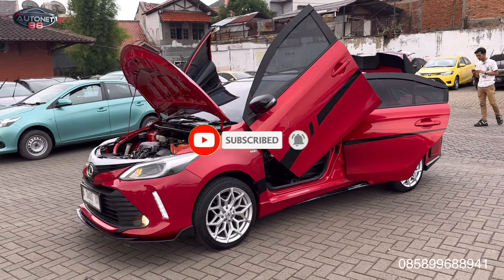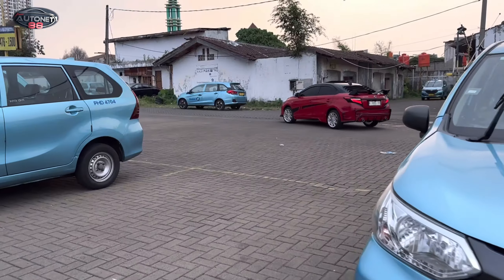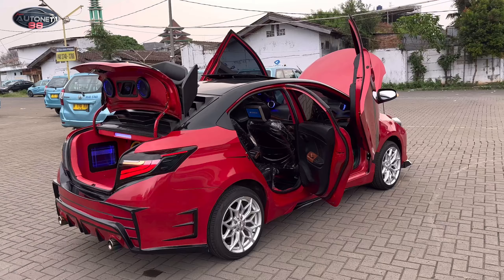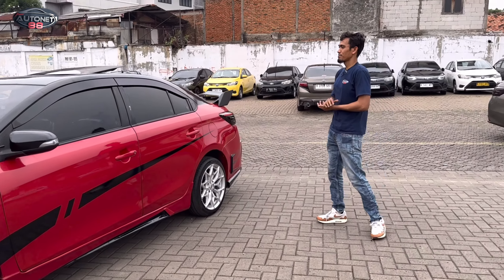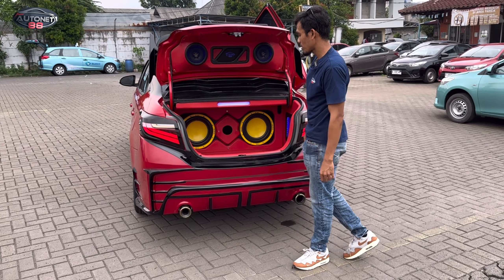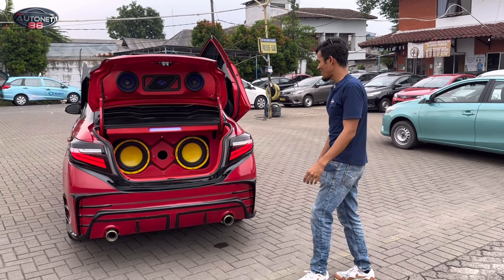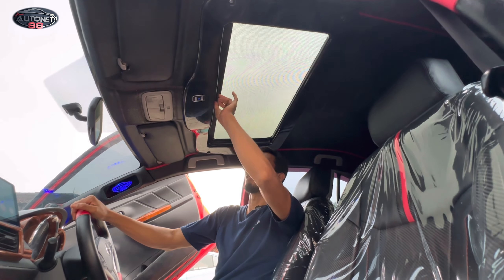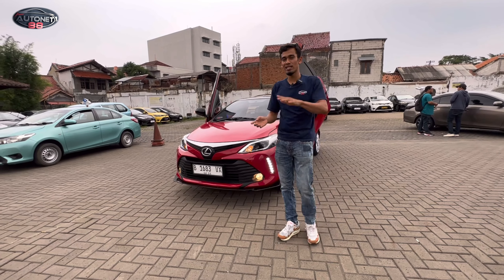VIOS🔴RED MIKA BATMAN‼️CONTES JUARA 🏆🎖️PESANAN KALIMANTAN /BALIKPAPAN🛳️💨💨🔴🤙🏁🇮🇹🔥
VIOS LIMO GEN 3 2015 WARNA MERAH RED MIKA PAKET UBGRADE 165 juta otw balikpapan

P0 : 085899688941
Fb. :FAUCZHI AUTONET88

Alamat poll blue bird. Palmerah jakarta selatan jln kemandoran 2 no 26